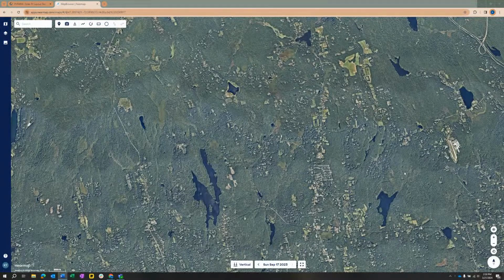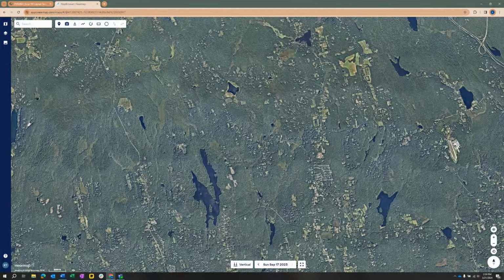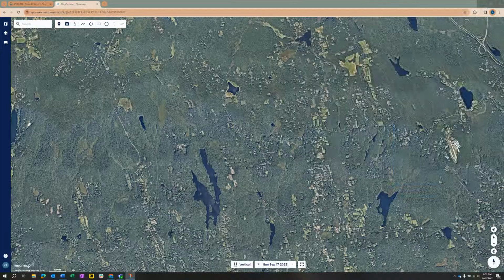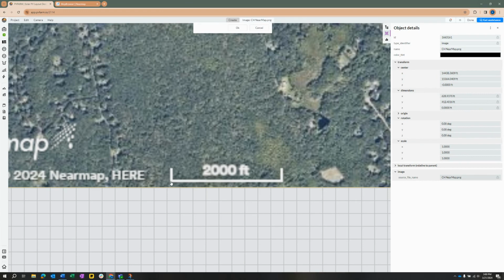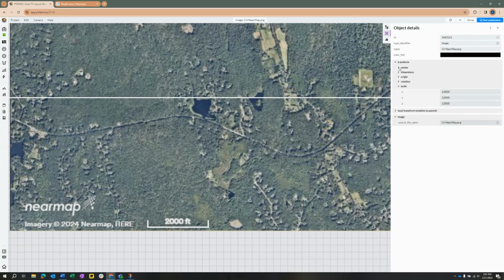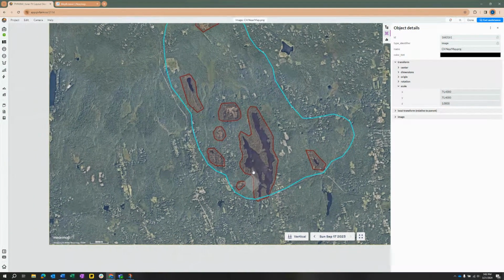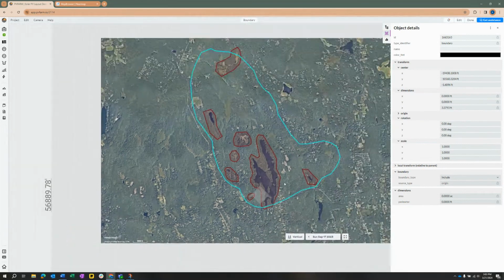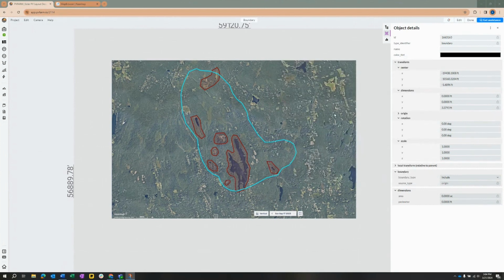Image Import and Scaling in PVFARM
This video shows the user how to import and scale images in PVFARM.